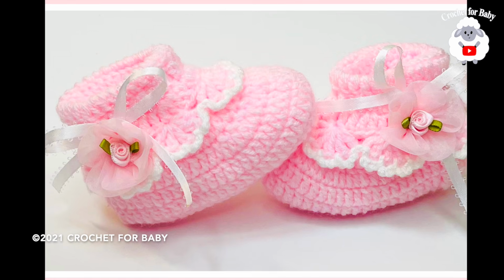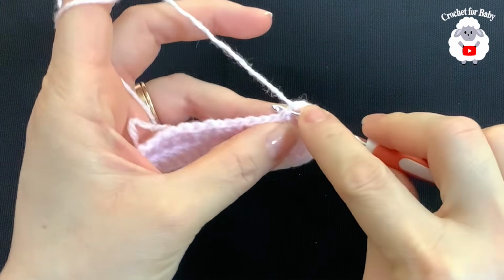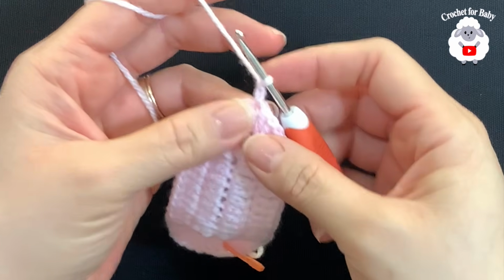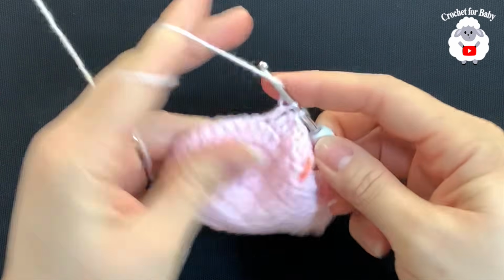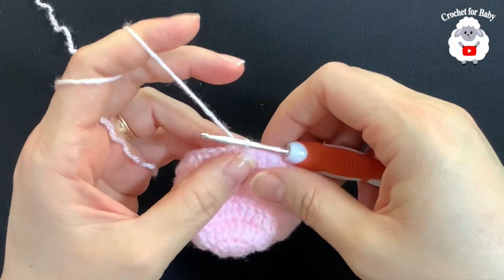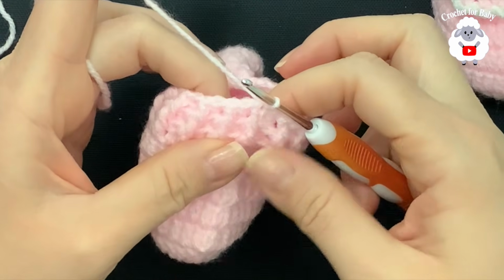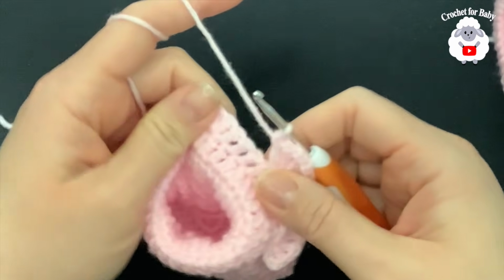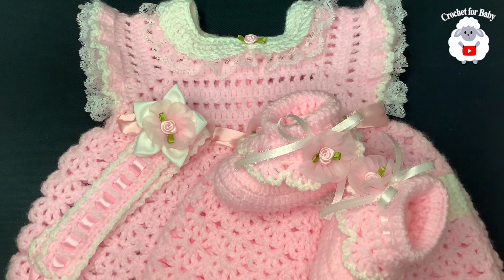Easy crochet baby shoes, cuffed baby booties VARIOUS SIZES @Crochet For Baby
Today we will crochet these absolutely beautiful and easy crochet baby booties or crochet baby shoes for babies from 6-9 months. It’s part of a new and easy baby girl dress set which will include the matching crochet baby dress, matching crochet baby booties or shoes and baby headband.
These fast and easy crochet baby shoes or cuffed baby booties can also be made smaller or bigger by simply changing your hook size. See below.

THESE SIZES ARE NOT EXACT THEY ARE APROXIMATE SINCE NOT ALL BABIES ARE THE SAME SIZA AND SINCE TENSION CAN VARY FROM PERSON TO PERSON.

FOLLOW THE SAME PATTERN AND USE HOOK SIZE FOR SIZE YOU’RE MAKING

BABY SHOES:
NB use 1.50mm hook w/ #3 or DK yarn
0-3M use 2mm hook w/ #3 or DK yarn
3-6M use 2.5mm hook w/ #3 or DK yarn
6-9M use 3mm hook w/ #3 or DK yarn
9-12M use 3.5mm hook w/ #3 or DK yarn
12-18M use 4mm hook w/ #3 or DK yarn
18-24M use 4.5mm hook w/ #3 or DK yarn

BABY DRESS:
0-3M use 2mm hook w/ #3 or DK yarn
3-6M use 2.5mm hook w/ #3 or DK yarn
6-9M use 3mm hook w/ #3 or DK yarn
9-12M use 3.5mm hook w/ #3 or DK yarn
12-18M use 4mm hook w/ #3 or DK yarn
18-24M use 4.5mm hook w/ #3 or DK yarn

DIAPER COVER
NB use 2mm hook w/ #3 or DK yarn
0-3M use 2.5mm hook w/ #3 or DK yarn
3-6M use 3mm hook w/ #3 or DK yarn
6-9M use 3.5mm hook w/ #3 or DK yarn
9-12M use 4mm hook w/ #3 or DK yarn
12-18M use 4.5mm hook w/ #3 or DK yarn

Materials used for the set:
Crochet Baby Dress = 100g of DK yarn ( I used James C. Brett in pink and white)
Crochet Headband w/ flower= 10g plus fabric
Crochet diaper cover = 62g
Crochet baby booties = 30g
Also used 1 button 7/16in (11mm)
One yard of pink satin ribbon (22mm or 7/8in)
1.5 yards of lace
Pre-made rose buds and flowers

🌷🌷Follow along written pattern is also available in my Etsy shop.

📌📌Please remember that my channel is bilingual. ALL my crochet and knitting tutorials are in Spanish and English with a left handed version in English too.
Please help my channel grow by kindly sharing my videos and pressing the LIKE 👍 button. THANK YOU KINDLY FOR YOUR SUPPORT ALWAYS🙏🥰

🌷🌷I’d like to ask a huge favor from you all and I thank you in advance if you can help. Please watch at least 5-10 minutes of my videos when uploaded. I love sharing my God given talent with you all but it’s come to the point that all the time vested, sleepless nights editing and recording all my tutorials is not worth anything as my views are low and is disheartening. YouTubes new algorithm Is atfecting my channel since each video has to be viewed for a certain amount of time for it to keep recommending it to others which means my videos don’t get monetized as much. This is my job and without this I don’t think I can continue to offer all my patterns for free. I hope you all understand and can help me. Thank you so much for your love and support 🙏🏻☺️